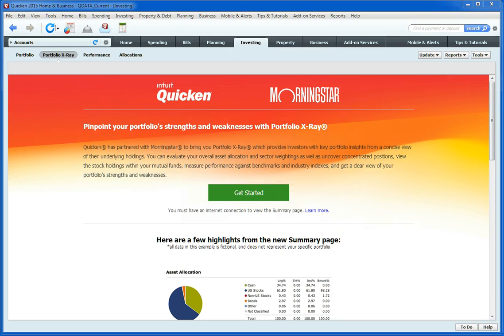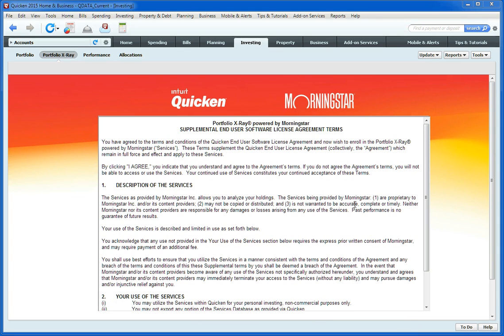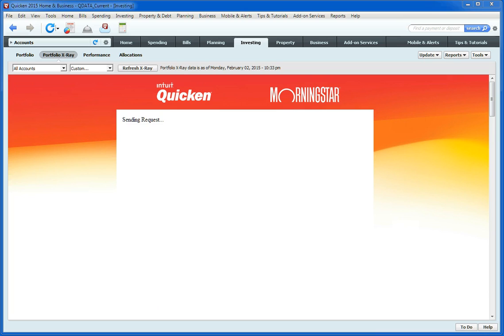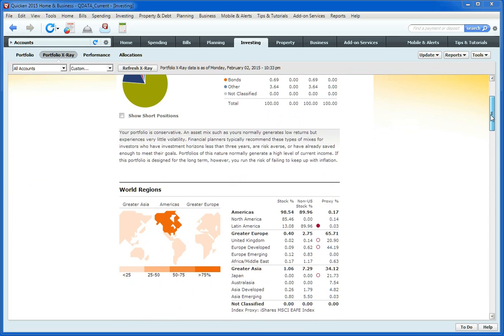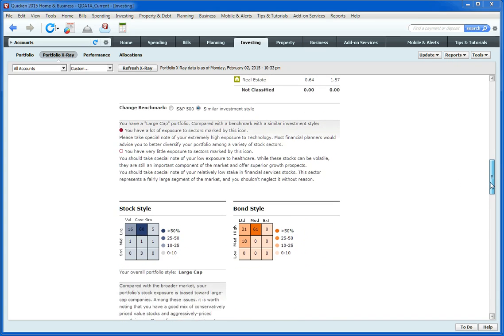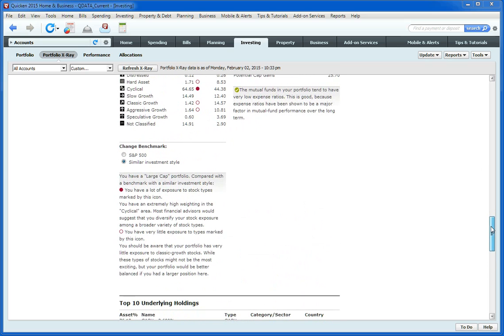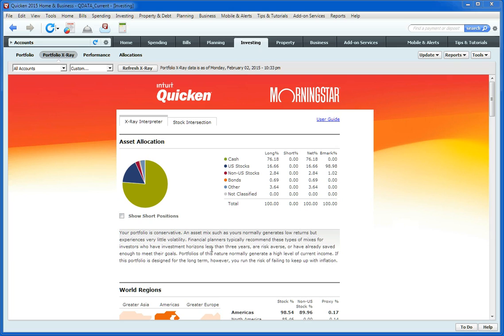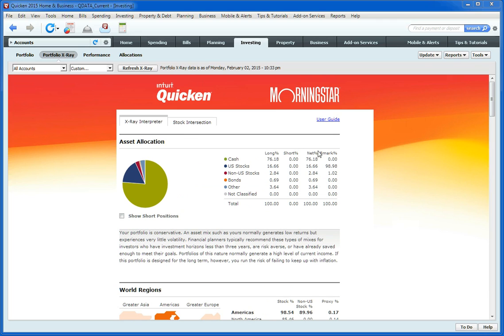Quicken 2015 Portfolio X-Ray Overview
This video shows an overview of the new Portfolio X-Ray Tool included with Quicken 2015. It comes with Quicken Premier and Quicken Home & Business.